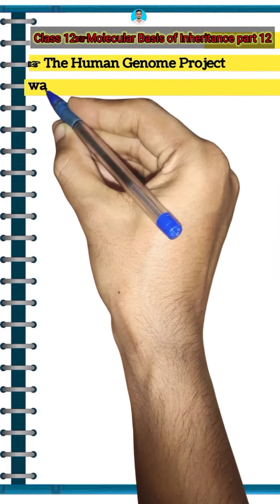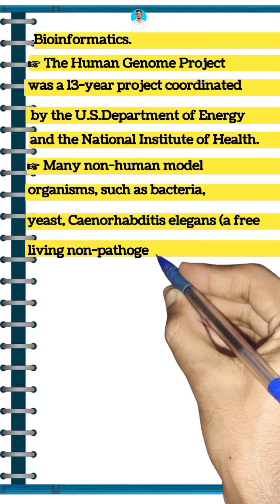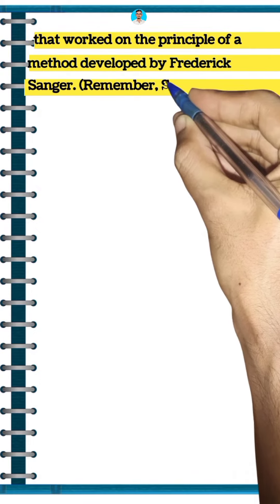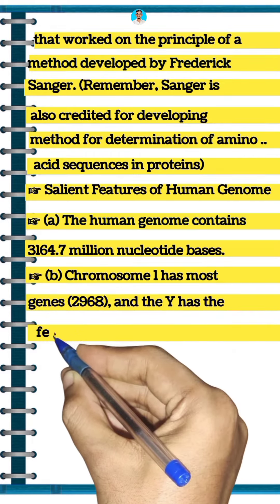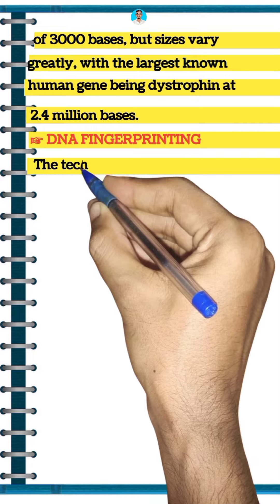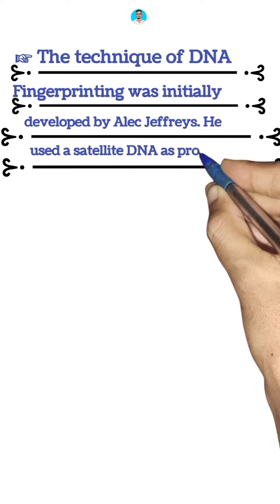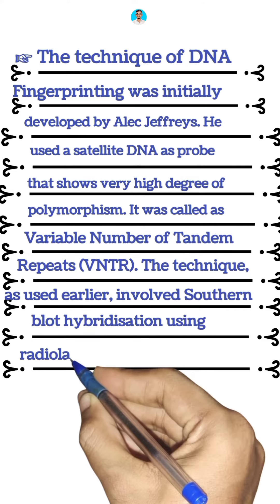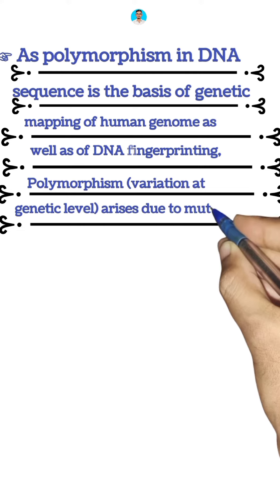"Class 12 Molecular Basis of Inheritance | Chapter 6 | Part 12 | NEET 2024/2025"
"Molecular Basis of Inheritance Class 12 | Chapter 6 | Part 12 | NEET 2024/2025"
"🔬 Dive into the depths of Chapter 6 in Molecular Basis of Inheritance - Part 12! 🚀 Tailored for NEET 2024/2025 aspirants, this video explores intricate concepts to enhance your understanding. Stay ahead in your preparation journey! Class12Biology"

animated video of molecular basis of inheritance class 12
all experiments of molecular basis of inheritance class 12
question answer of molecular basis of inheritance class 12
molecular basis of inheritance class 12 boards
molecular basis of inheritance class 12 best for neet
molecular basis of inheritance class 12 biology
biology molecular basis of inheritance class 12
biology molecular basis of inheritance class 12 one shot
biology molecular basis of inheritance class 12 ncert
biology molecular basis of inheritance class 12 notes
biology chapter molecular basis of inheritance class 12
molecular basis of inheritance class 12 cbse board
chapter molecular basis of inheritance class 12
ch molecular basis of inheritance class 12 one shot
chapter molecular basis of inheritance class 12 one shot
chapter 6 molecular basis of inheritance class 12
explanation of chapter molecular basis of inheritance class 12
molecular basis of inheritance class 12 full chapter
molecular basis of inheritance class 12 dna fingerprinting
molecular basis of inheritance class 12 detailed lecture
molecular basis of inheritance class 12 dna replication
ncert discussion of molecular basis of inheritance class 12
molecular basis of inheritance class 12 the dna
molecular basis of inheritance class 12 packaging of dna helix
explain molecular basis of inheritance class 12 one shot
best explanation of molecular basis of inheritance class 12
molecular basis of inheritance class 12 for board exam
molecular basis of inheritance class 12 fast track revision
molecular basis of inheritance class 12 for neet
molecular basis of inheritance class 12 for board exam 2023
Dr Gundurao Education